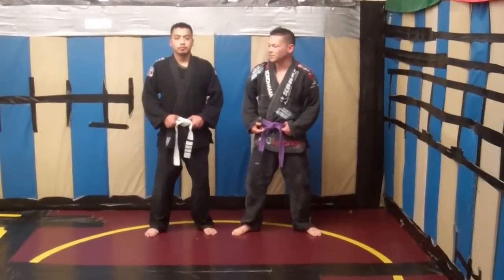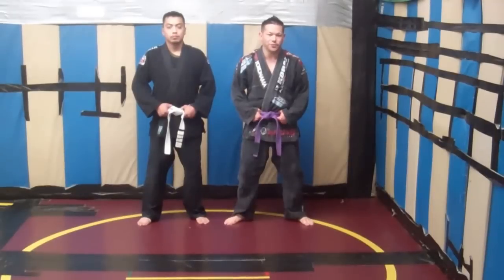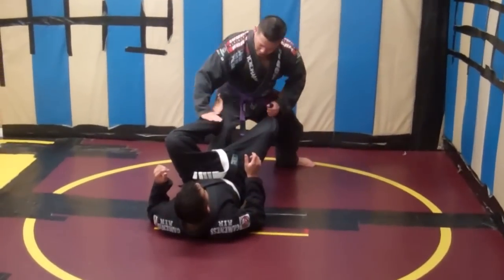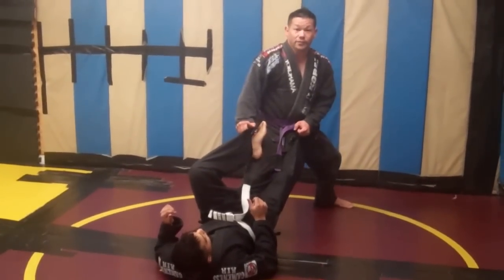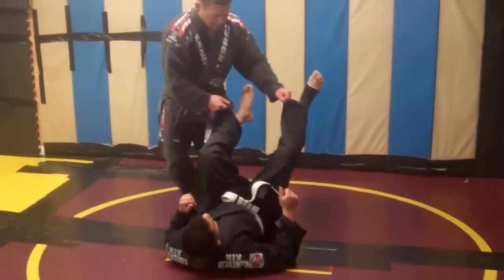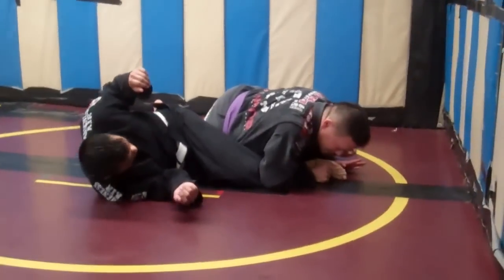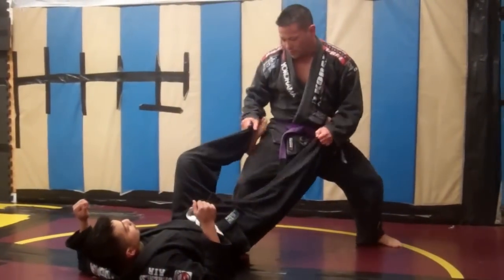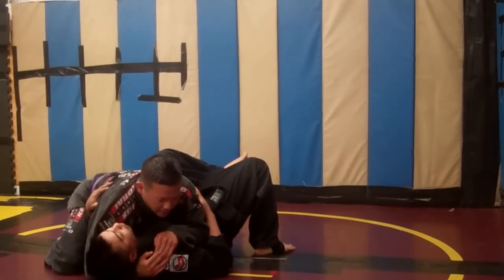Adam "Soul Horse" Song "Machado Bros." Rolling Guard Pass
Adam "Soul Horse" Song and Jonathan Flores demo a circa 2000 Machado brothers rolling gi-based guard pass for BJJ.

Train hard!